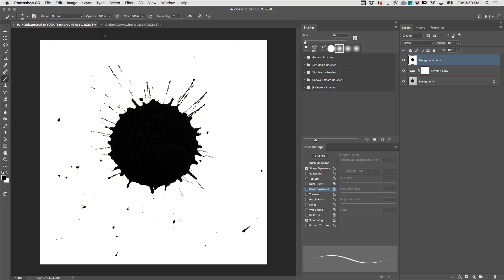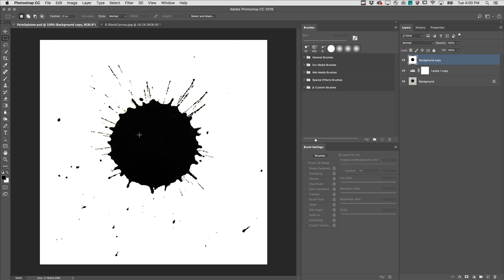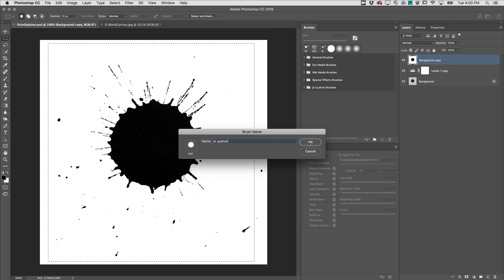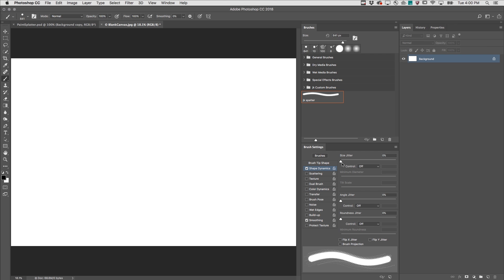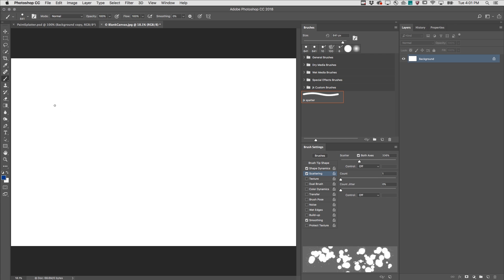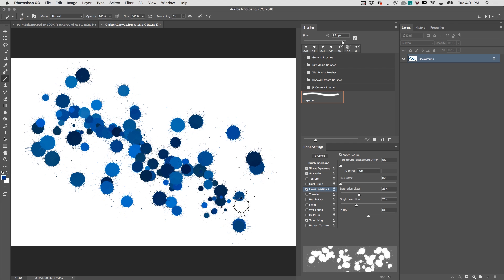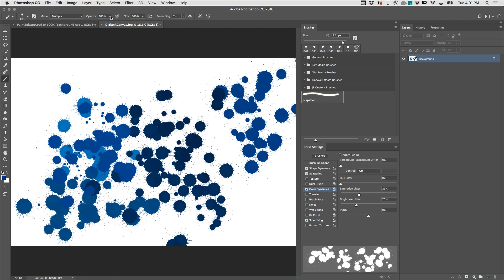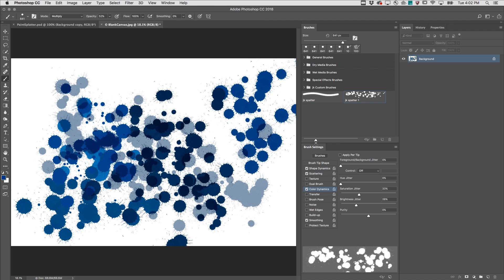The Quickest Way to Create a Custom Brush in Photoshop CC | Adobe Photoshop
Learn how to create a custom brush in Photoshop during this week's episode.